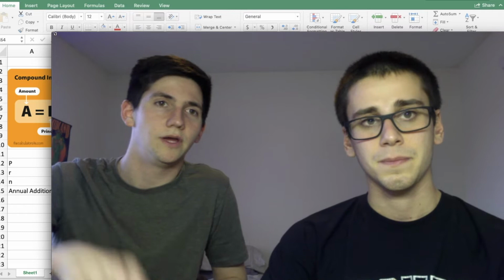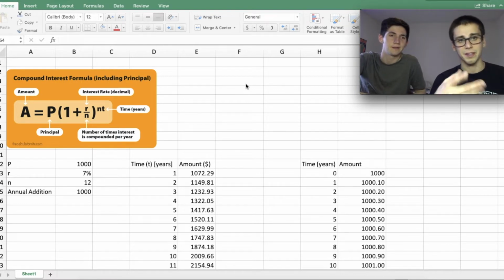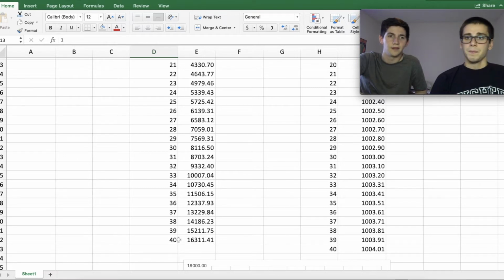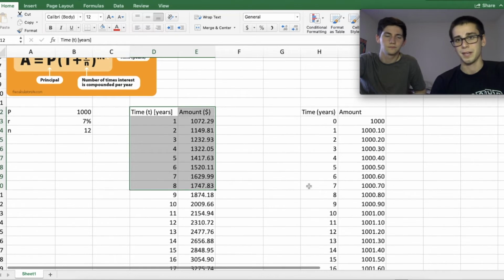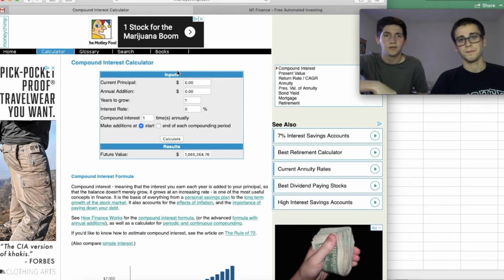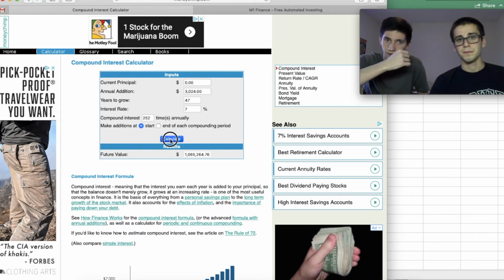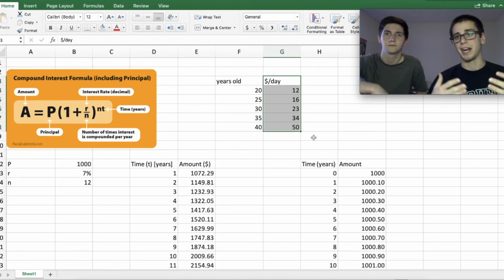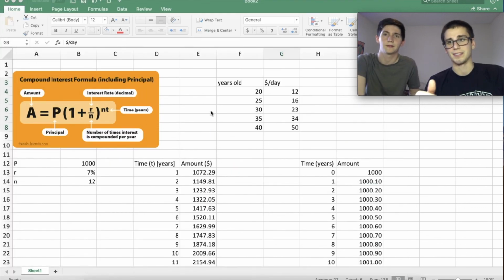How to Become a Millionaire With Only $12 a Day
Want to become a millionaire but don't think it's possible? Well think again. In today's video we go in to how to easily become a millionaire with as little as $12 and the magic of compound interest.

Want to get started investing on Robinhood, use the link to earn free stock!

Want to get started investing on M1 Finance, use the link to earn a free $10!